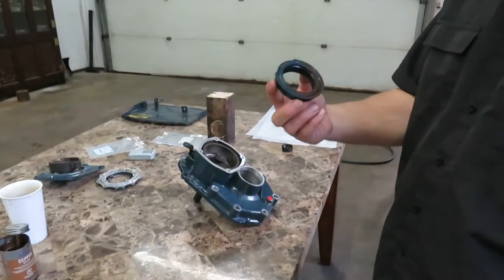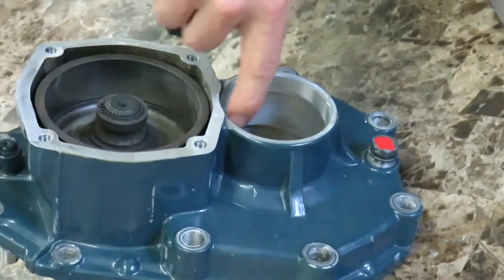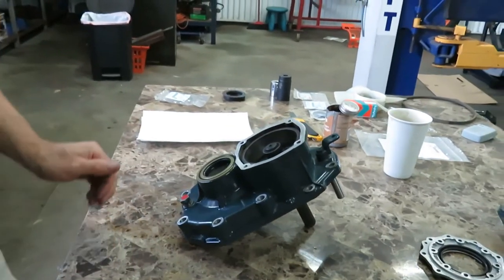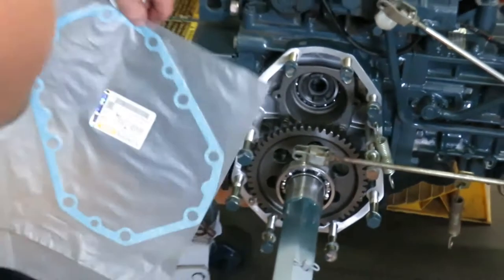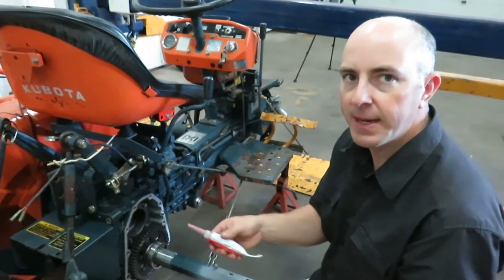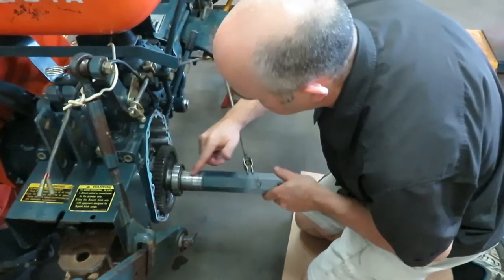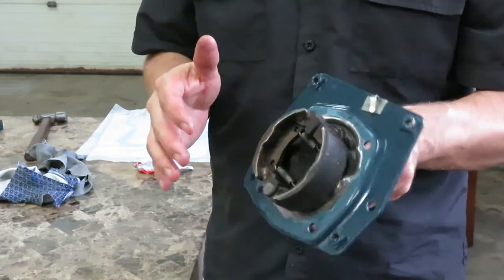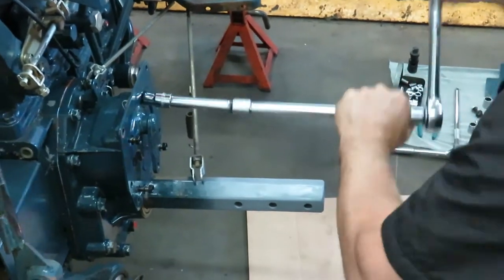Kubota B5100 Rebuild, part 5